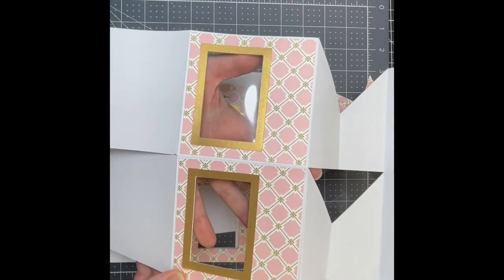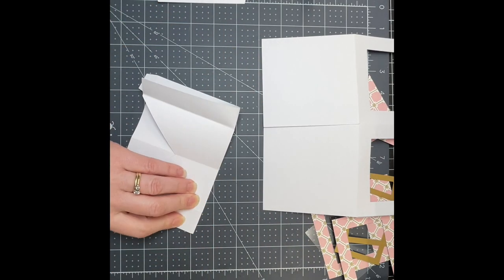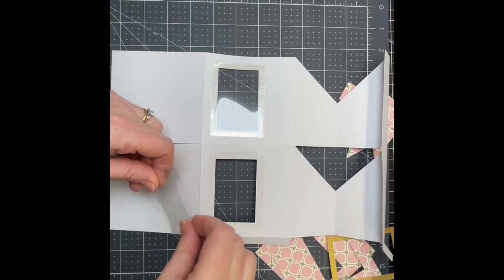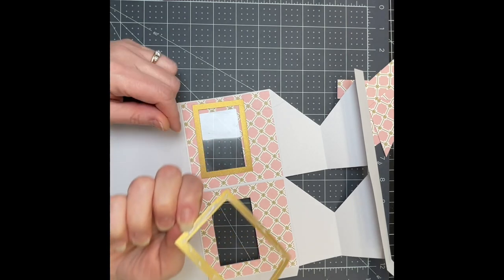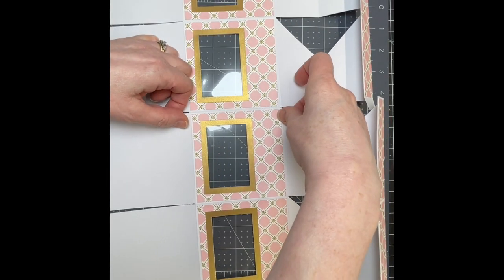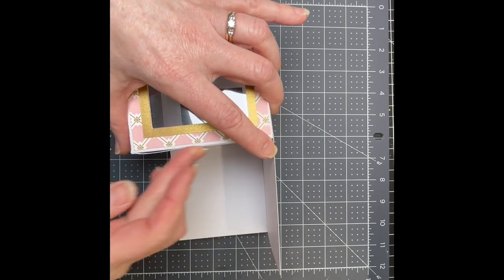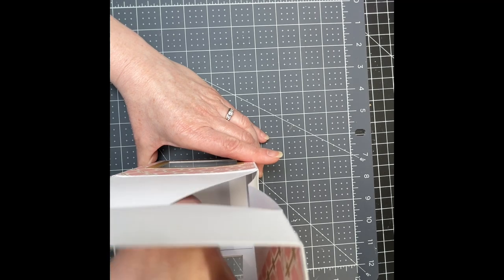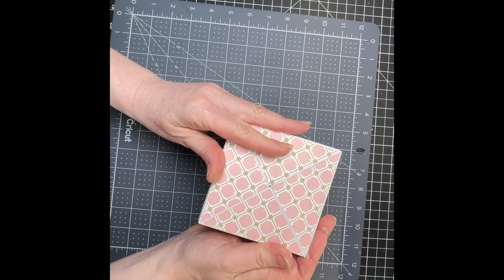Impossible Box with Acetate window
Another impossible box, different dimension but the same closing mechanism.  I have shared the file in Cricut Community and you can find it The file contains two versions: one with acetate windows and extra decorative panels and the other one is plain.